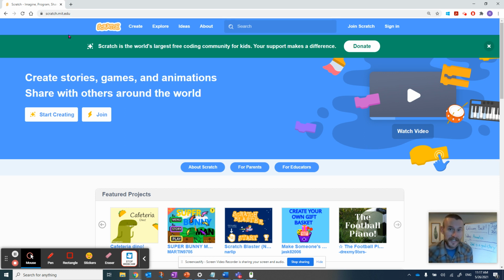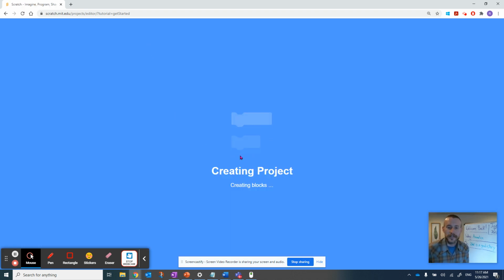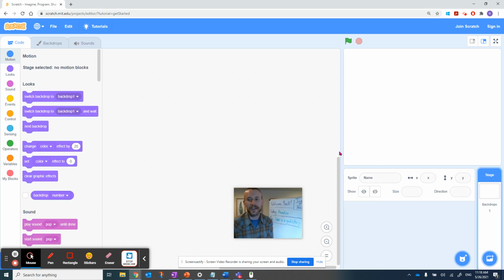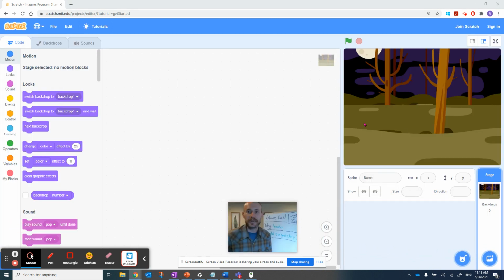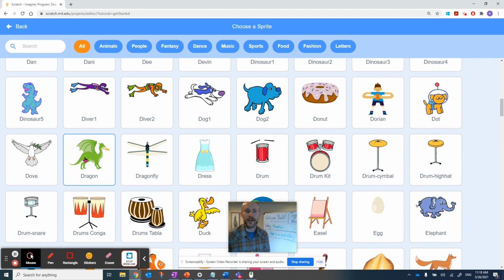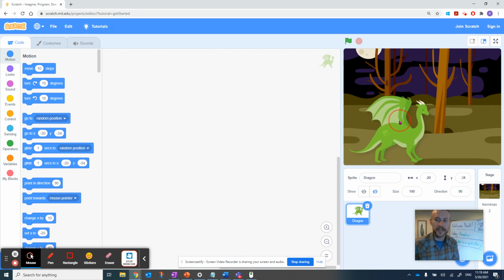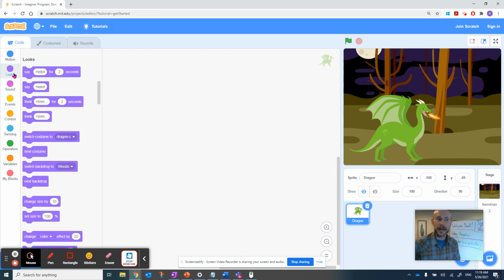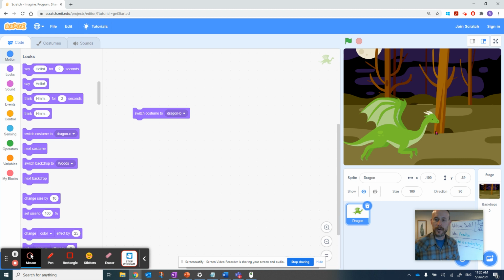Animation Part 2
First part of making a simple animation